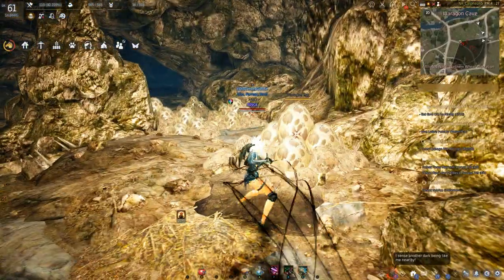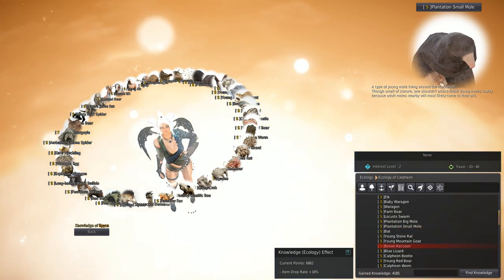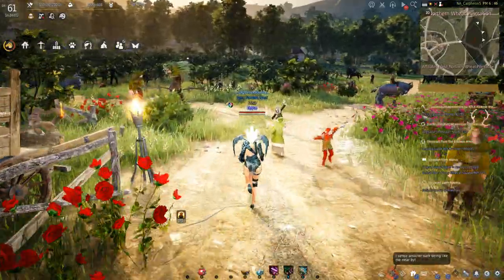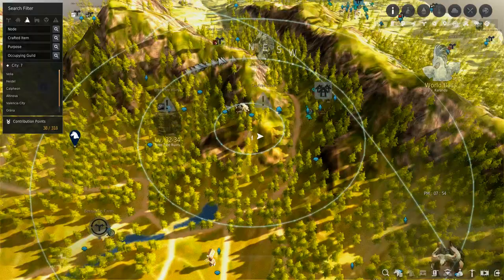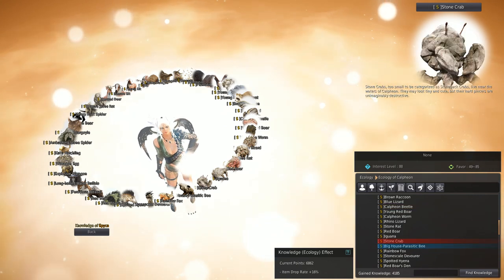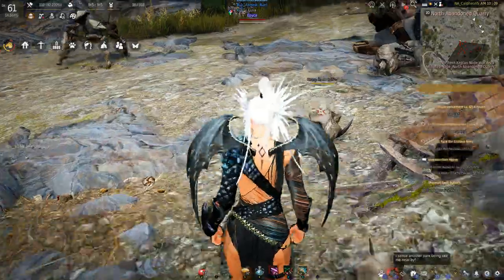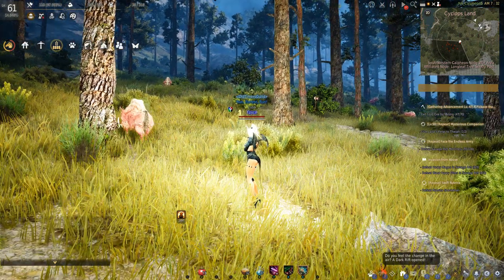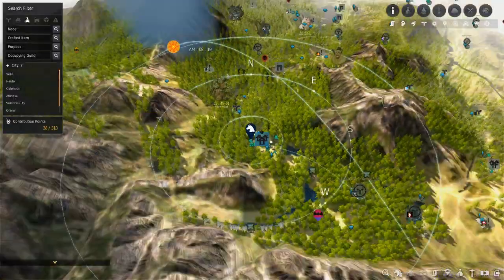BDO Ecology - Calpheon (Part1) - Beasts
"Beasts" from Calpheon.

01:08 - Northern Wheat Plantation - Waragon General location.
02:15 - Baby Waragon; Waragon; Bat; Calpheon Worm; Explosive Waragon; Waragon Egg.
05:08 - Farm Boar; Locusts Swarm; Plantation Big Mole; Plantation Small Mole; Brown Raccoon; Long-haired Water Buffalo.
08:10 - Spotted Deer.
09:18 - Keplan Quarry - Ambushing Stone Spider; Sharp Rock Spider; Calpheon Beetle; Stone Crab.
12:43 - Big House-Parasitic Bee.
14:35 - Mature Stone Rat; Young Stone Rat; Stone Rat; Young Mountain Goat.
17:12 - Spotted Hyena.
19:03 - Marni's Lab - General location.
20:53 - Rainbow Fox; Kuku Hatchling.
22:58 - Saunil's Camp - General location.
23:46 - Rhino Lizard; Iguana; Stonescale Devourer.
25:35 - Blue Lizard - General location.
26:36 - Behr - Mutant Gargoyle; Brown Bear; Female Elk; Young Elk; Elk; Young Red Boar; Red boar; Red Boar's Den.
30:47 - Red Bear; Ferocious Weasel.